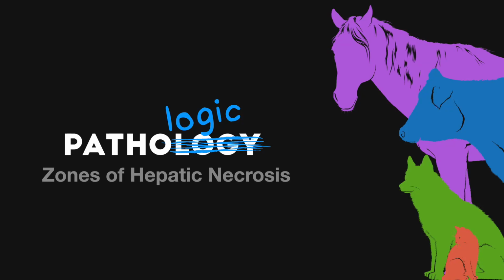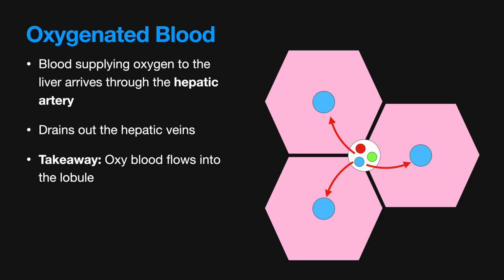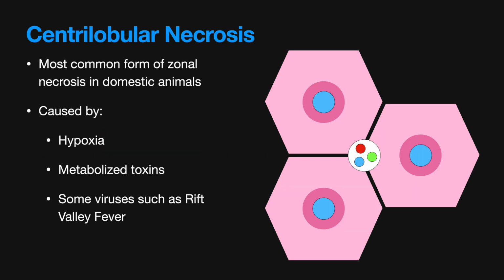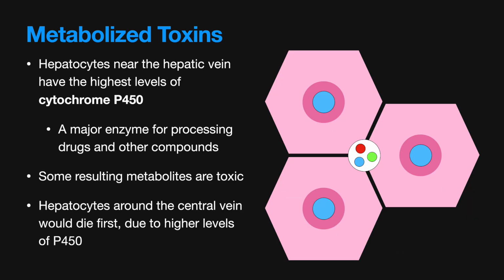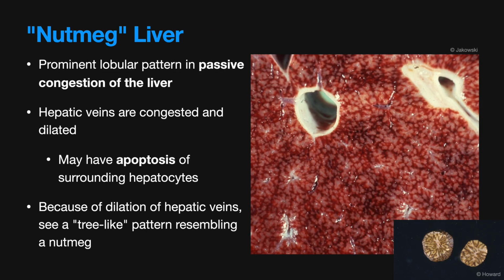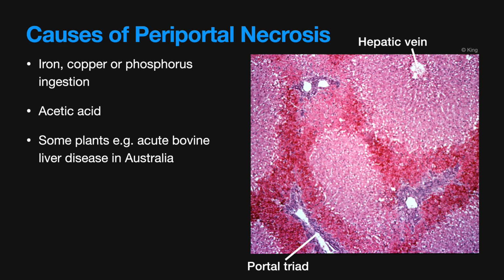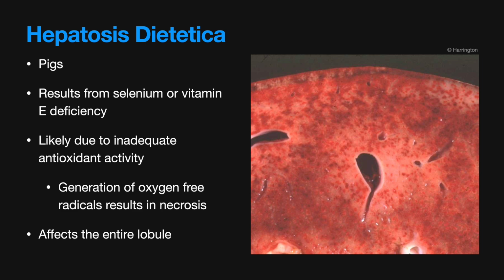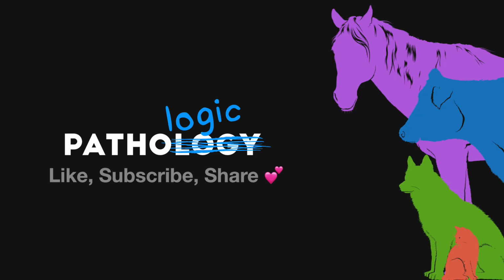Zones of Hepatic Necrosis - PathoLogic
In this video, we break down the different zones of hepatic necrosis into clear, digestible concepts designed specifically for veterinary students and other veterinary professionals. Produced by a board-certified veterinary pathologist!

Topics covered:
✔︎ Basics of the hepatic lobule
✔︎ Centrilobular necrosis
✔︎ Midzonal necrosis
✔︎ Periportal necrosis
✔︎ Massive necrosis

00:00 - Introduction
00:36 - Basics of the hepatic lobule
02:34 - Centrilobular necrosis
06:07 - Midzonal necrosis
06:28 - Periportal necrosis
07:26 - Massive necrosis
08:30 - Final notes